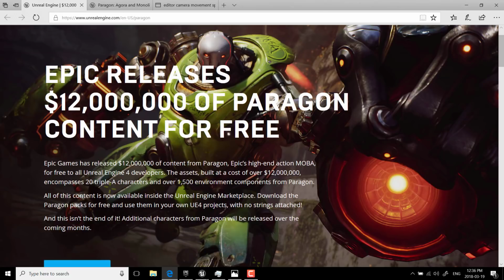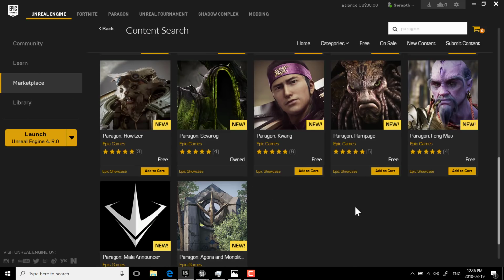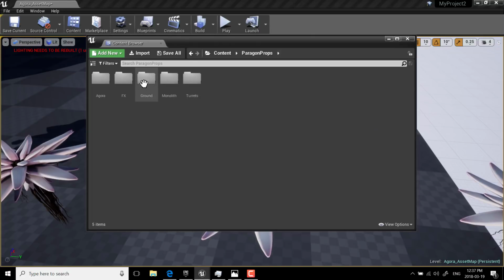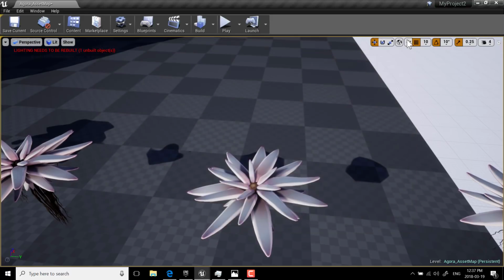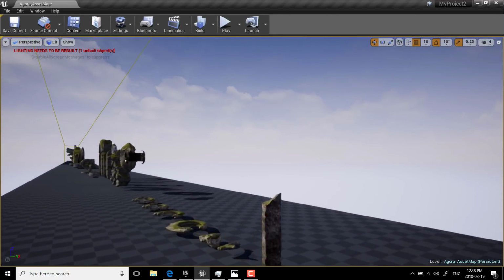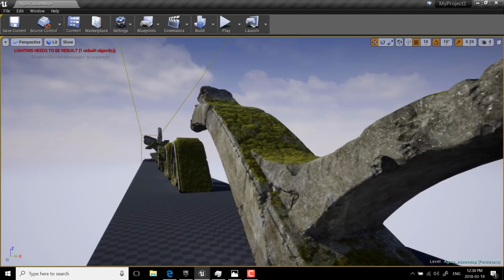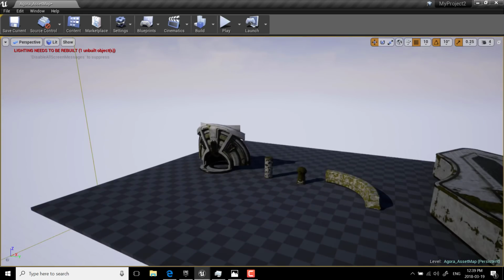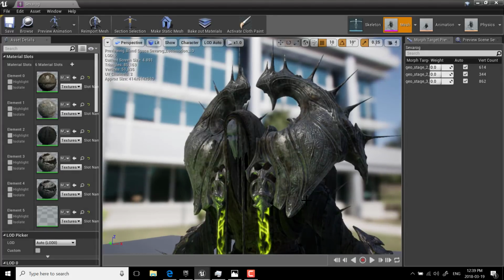$12Mil in Free Unreal Engine Assets from Paragon Released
Another cool move from Epic Games, they released several of the assets from their 2017 MOBA Paragon.  This includes 20 full rigged, textured and animated AAA quality characters and over 1500 environmental assets.  This video takes a hands on look at some of the assets included in this giveaway.